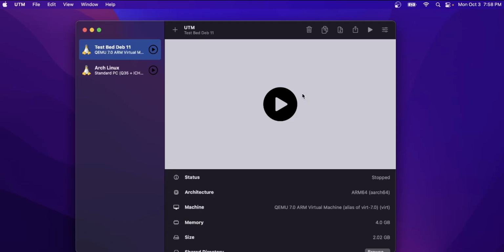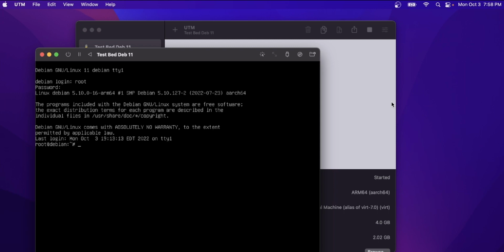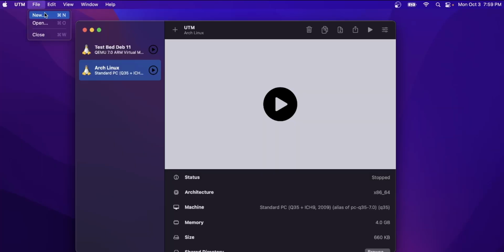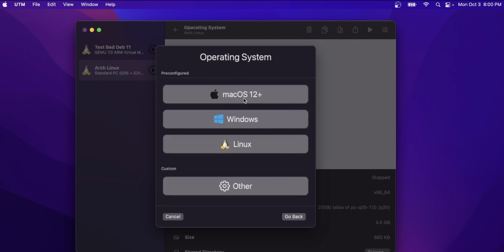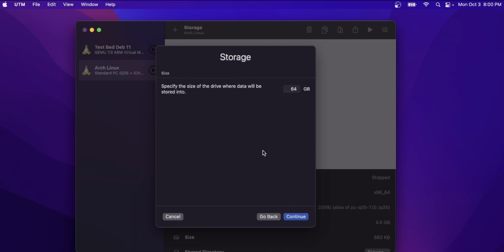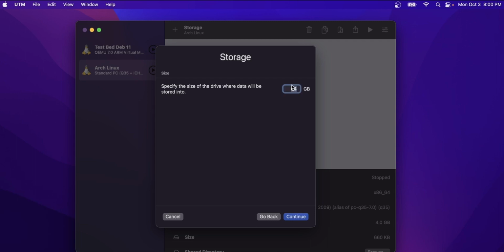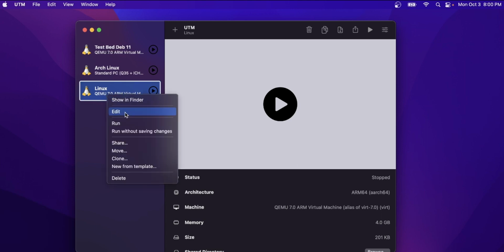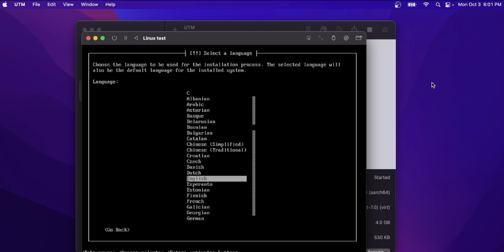Open Source Mac VM Host?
Today Vincent talks about some software called UTM. UTM allows you to use a Apple Mac to host virtual machines.